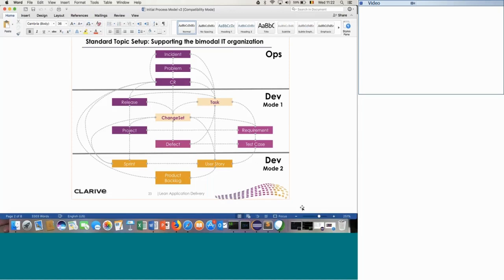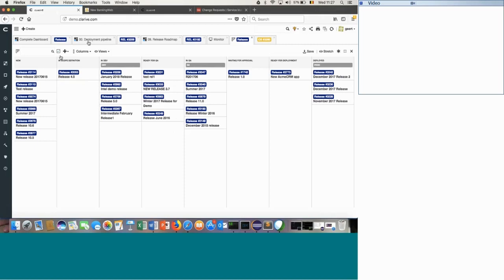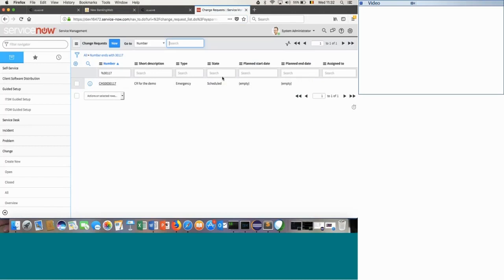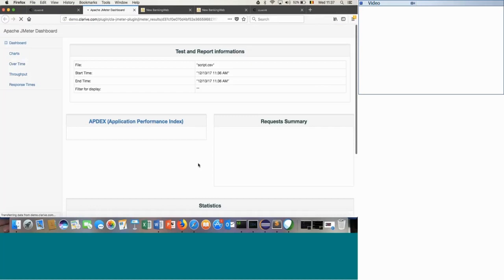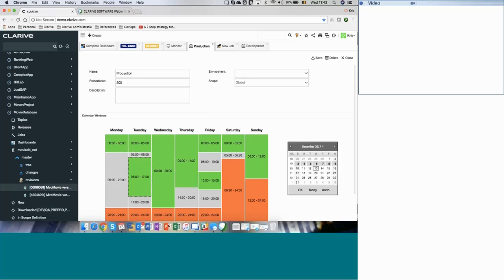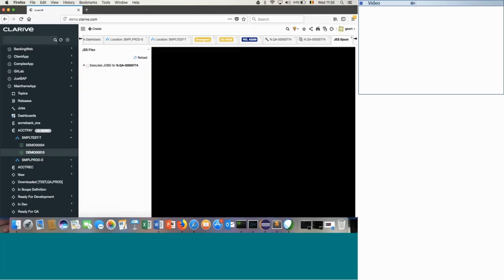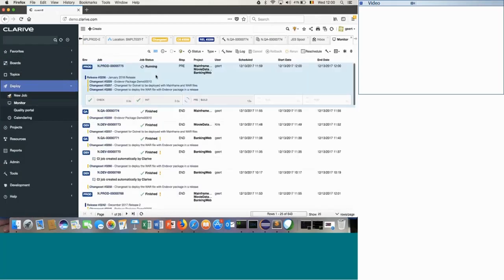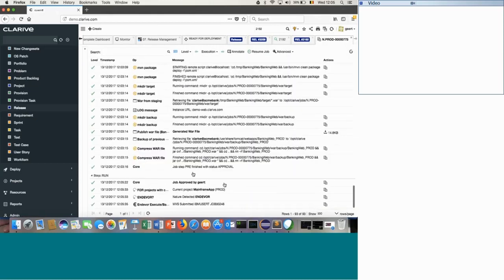Clarive Release Management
This video is showing how Clarive  can deploy War files to Tomcat, .Net applications to Windows servers and Mainframe Endevor packages with a Single Pipeline.